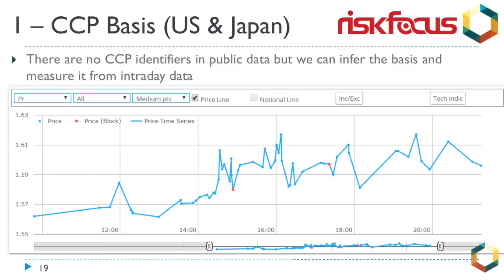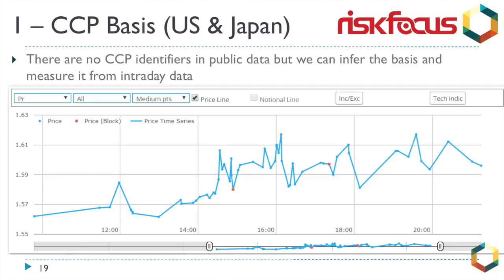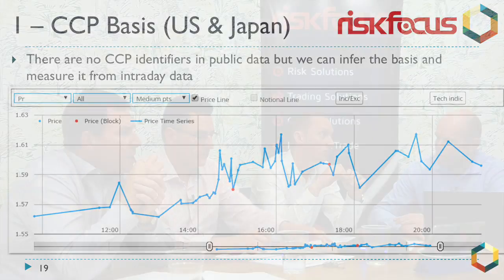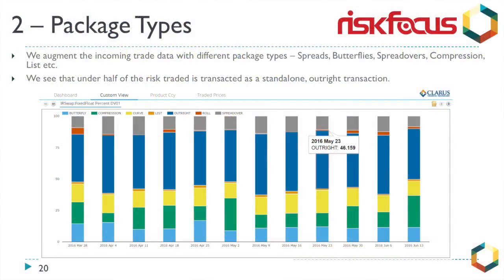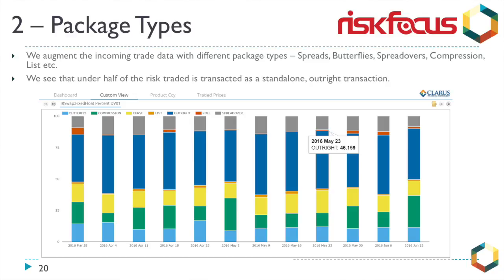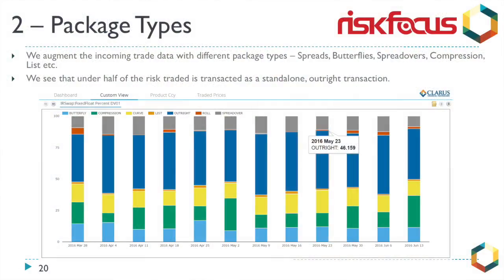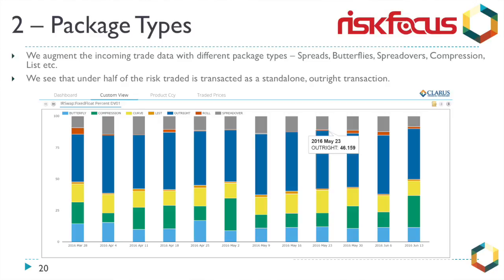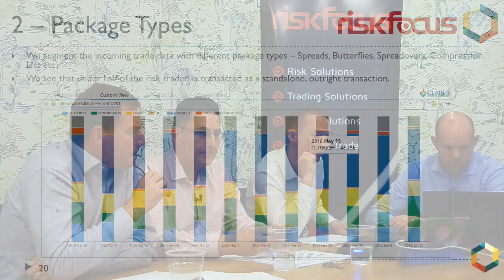Riskfocus Webinar Part 3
There is no end of research extoling the grim realities or lamenting the high costs and negative impacts of Trade and Transaction Reporting, unfortunately, it’s not going away. We thought it was time to explore the positive perspective. In this enhanced recording of a live event on June 30th we asked four firms with varying stakes in the Trade and Transaction Reporting domain to discuss the perceived, achieved and potential positives to be gained from this unavoidable obligation.

Having been forced to combine and align multiple sources of transaction data, are there internal benefits that have accrued or may accrue?
What data quality controls have been built and how have they benefited the market as a whole?
Has the need for matching at the trade repository improved the quality or integrity of intra-firm processes? Confirmations, settlements etc?
Has delegated reporting improved clients access to data and understanding of the operational flows?
What have we learned from the public data?

Part 3

​CCP Basis
Packages
Public and Private Data Uses
Poll 3 - What Is Your Firm Using the Public Data For?